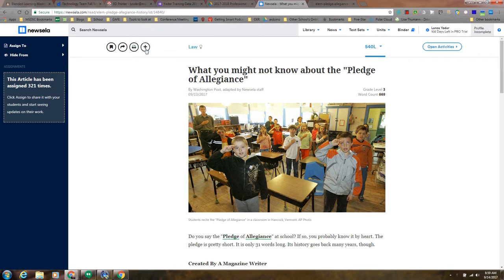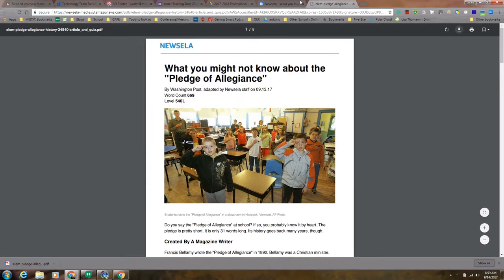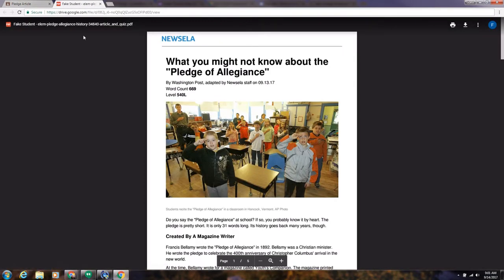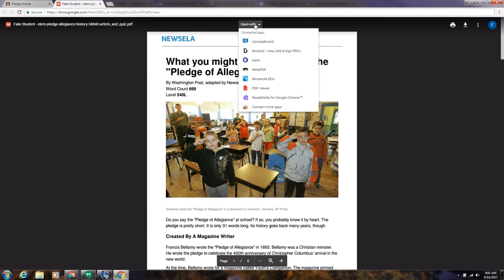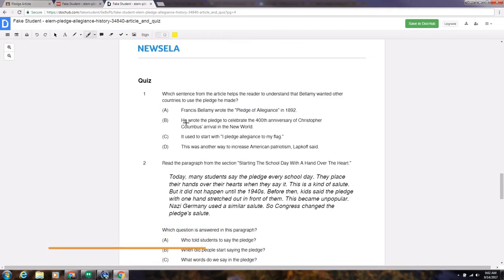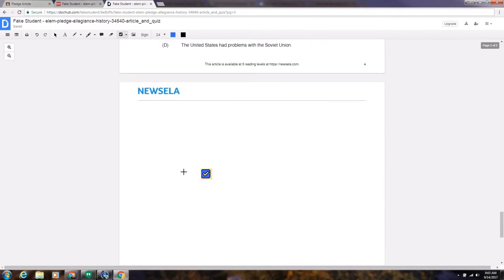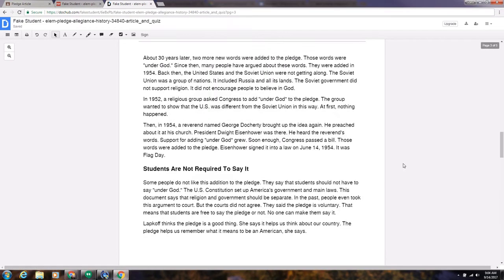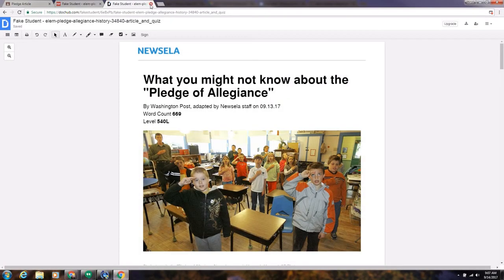Google Classroom and Dochub 2017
Dochub is an easy-to-use and freemium PDF editor. This video demonstrates the workflow between Google Classroom and using Dochub that I believe works best.